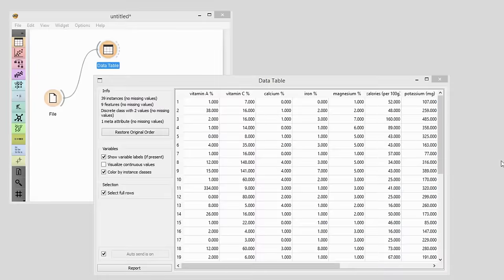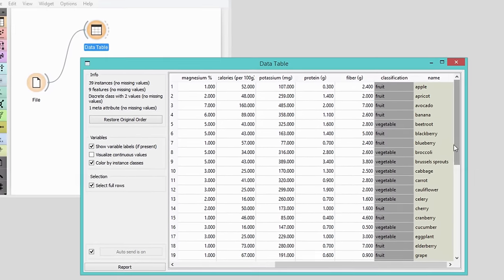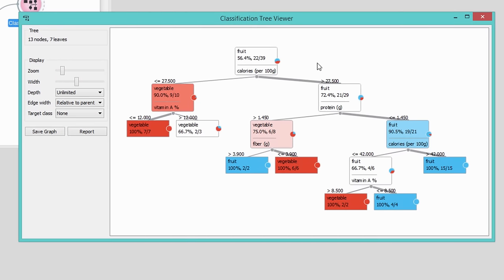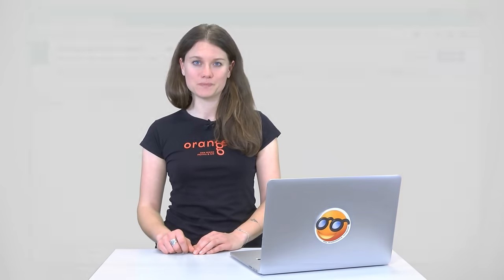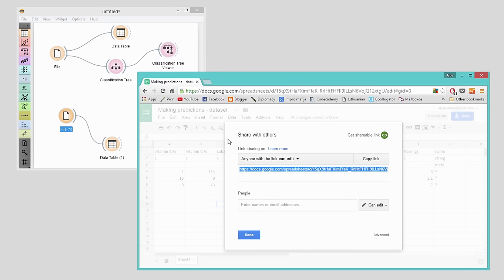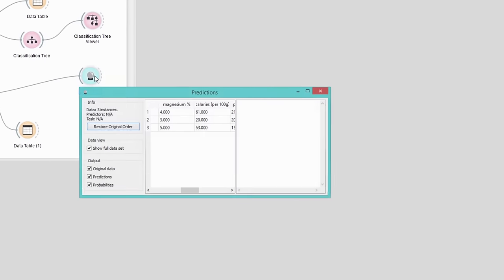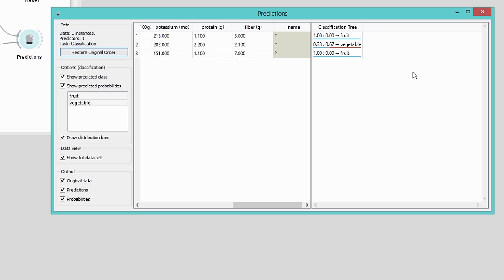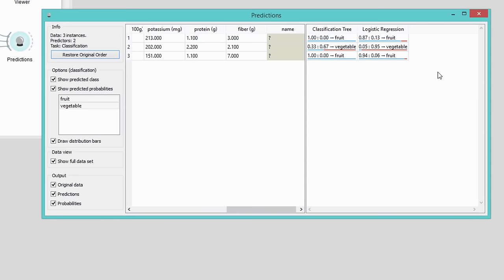Getting Started with Orange 06: Making Predictions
Making predictions with classification tree and logistic regression.

The data is no longer available. Follow the procedure with any classification datasets from the Datasets widget or a simple Iris dataset from the File widget.